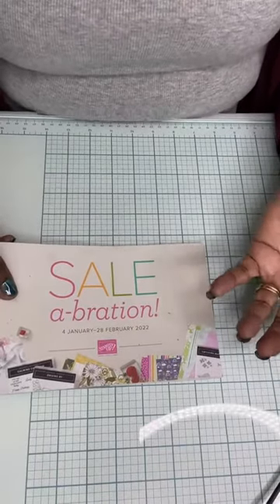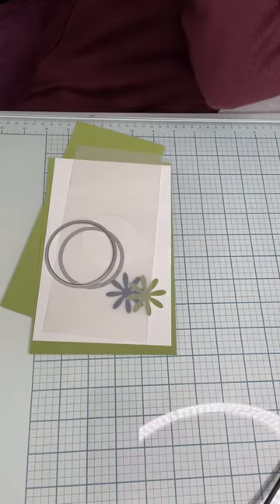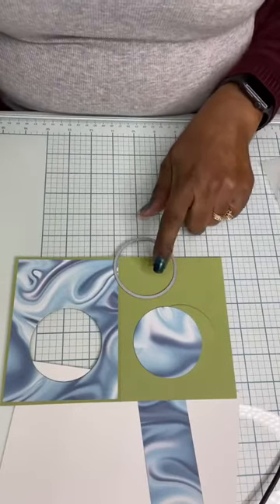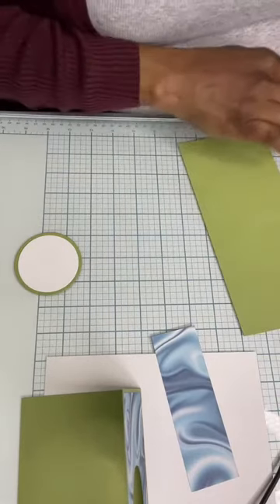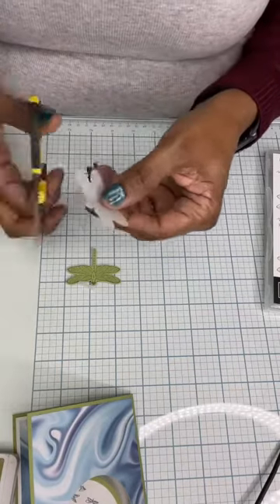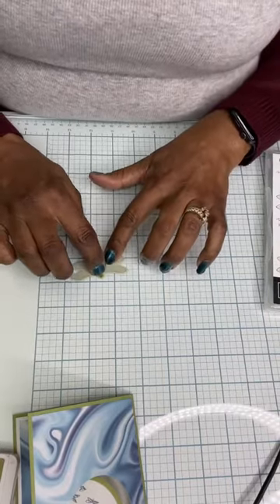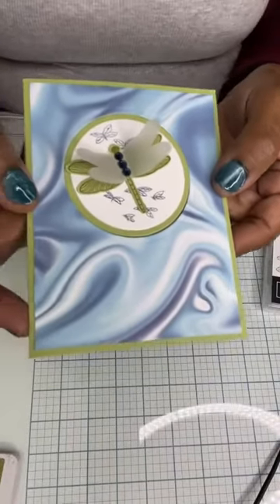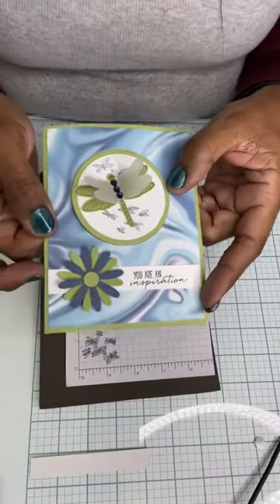Simply Marbleous Peek-a-Boo Card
Watch me create an adorable card using the Simple Marbleous Designer Series Paper and the Dragonfly Garden stamp set by Stampin' Up.  This paper is simply gorgeous!